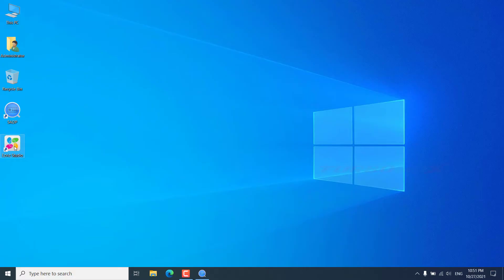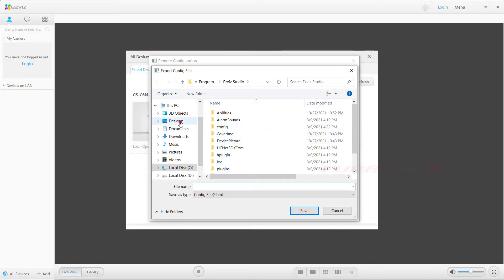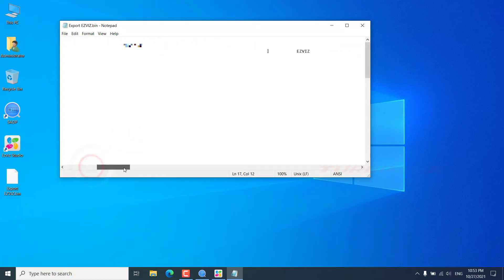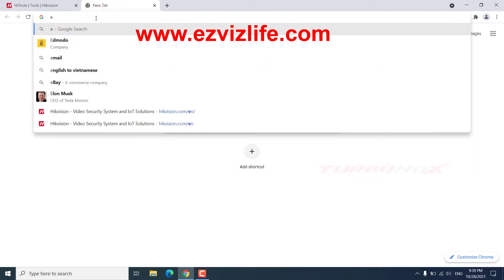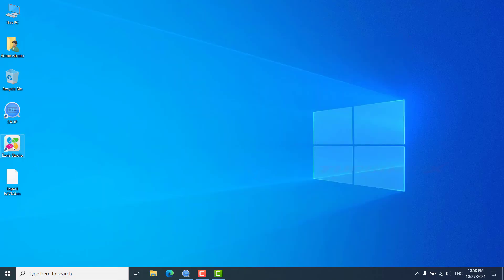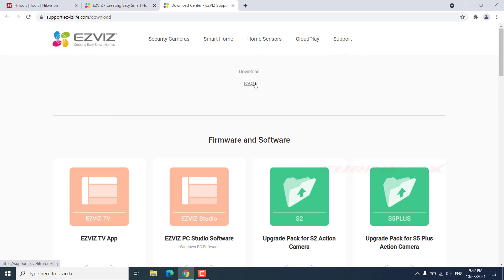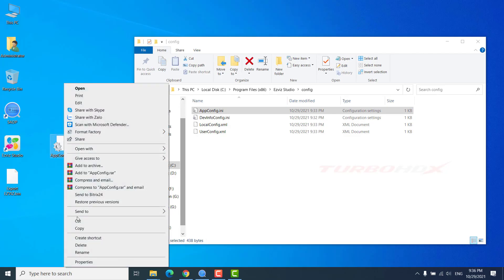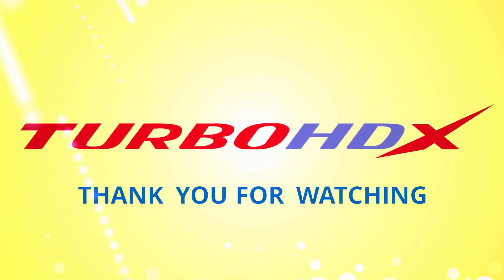How to get EZVIZ verification code via EZVIZ Studio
In this video,  I will guide you to get EZVIZ verification code via EZVIZ Studio.
1. Reset the camera to default.
2. Activate the camera.
3. Export configuration file
4. View verification code.
* Enable advanced settings function on EZVIZ Studio.
Note: Support for the camera built-in RJ45 network port.